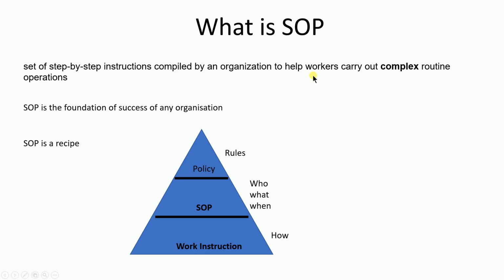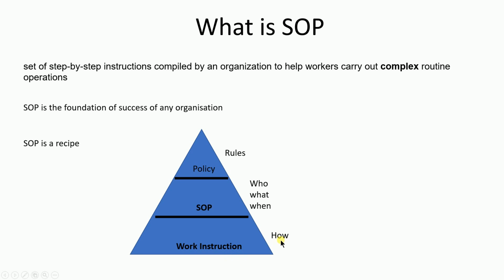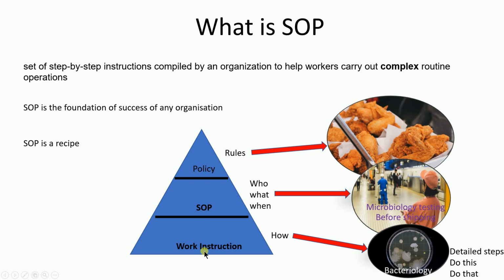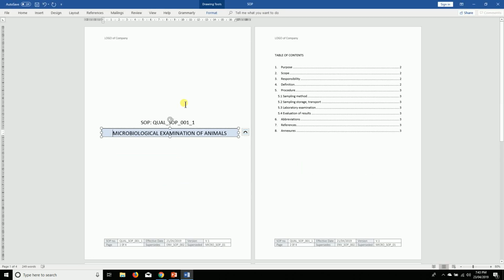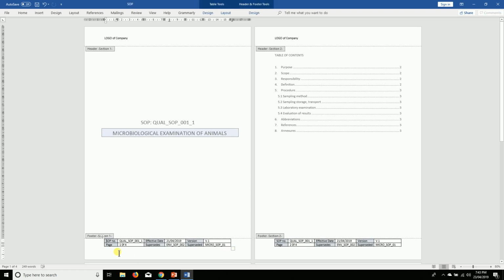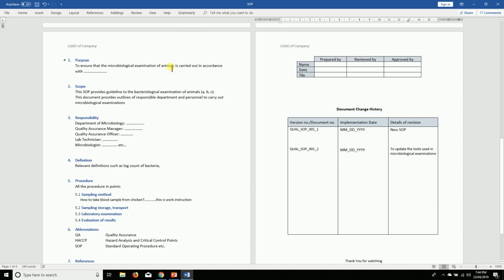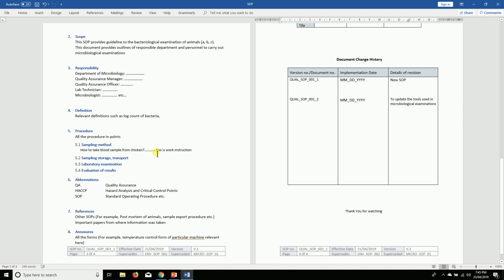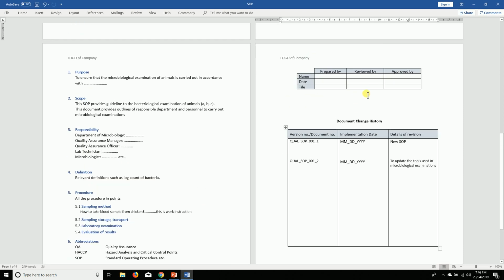How to make Standard Operating Procedure | SOP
A standard operating procedure (SOP) is a set of step-by-step instructions prepared by an organization to assist workers carry out routine operations in the organization. SOPs aim to achieve efficiency, quality output, and uniformity while reducing miscommunication and failure to comply with industry standards and regulations. SOPs should be reviewed and updated in a timely manner, usually on an annual basis.

This is a video on how to make SOPs. This is especially relevant to people working in the operational department of a life science company.

I have explained the basics of SOP and made one example SOP to make it easier for you to understand.

Chapters
00:00 Introduction
00:39 What is SOP?
2:40 Example and template

This video will be helpful for your job interview as well.